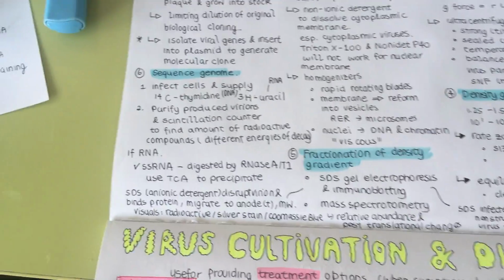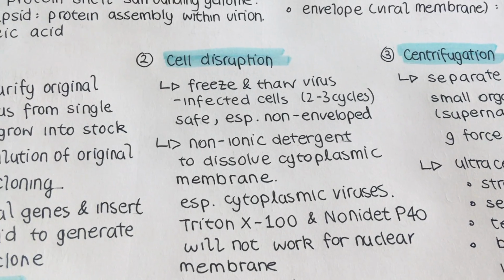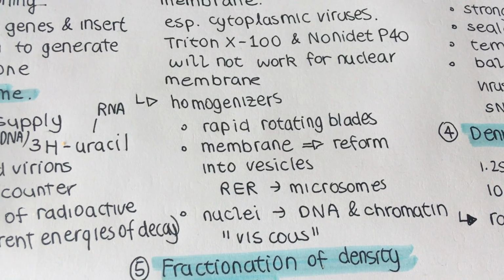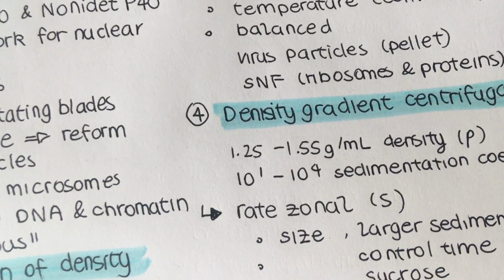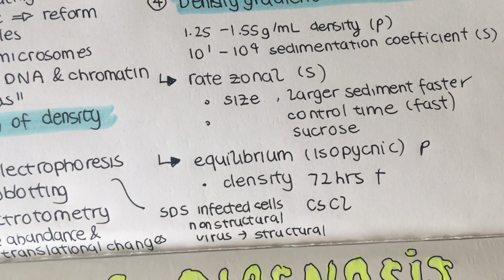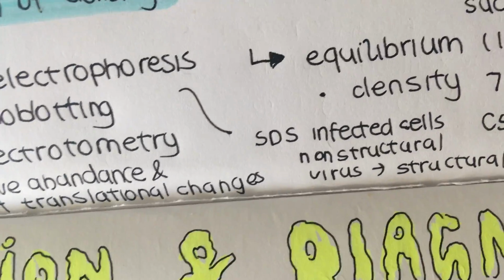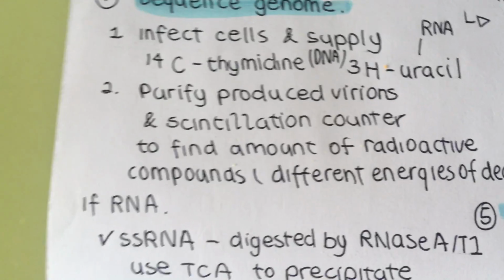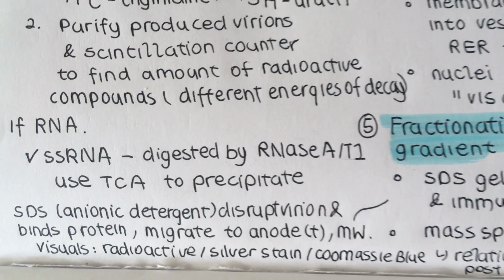Analysing Viral Components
Analysing viral components can include:
1) isolating the virus from the viral sample for cultivation
2) disrupting virus infected cells
3) using centrifugation to separate virus from host cell components
4) using density gradient centrifugation to separate virus pellet into fractions based on sedimentation coefficient/ density
5) analysing different fractions using SDS gel electrophoresis/ mass spectrophotometry
6) determine whether the genome is dsRNA, ssRNA or DNA